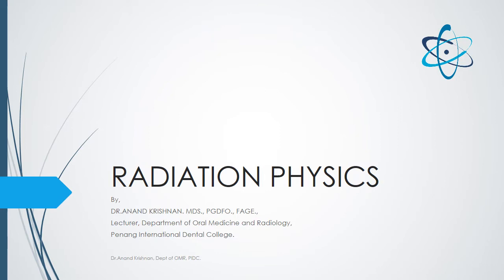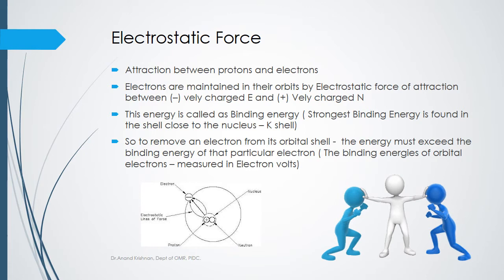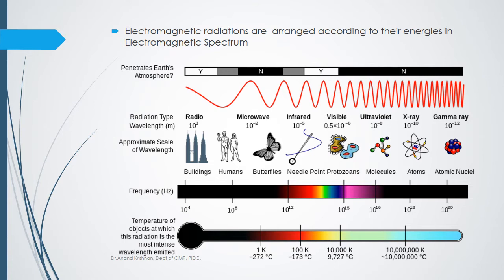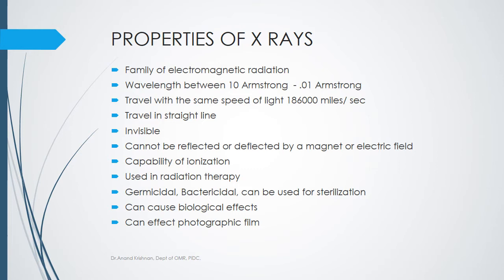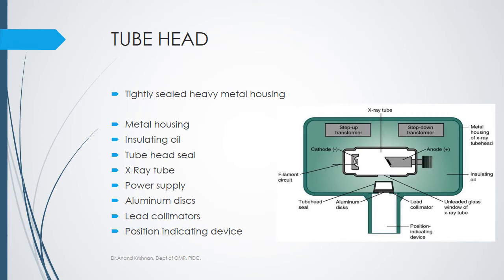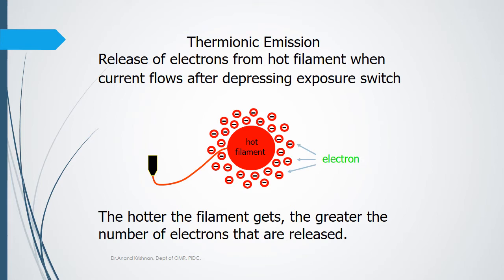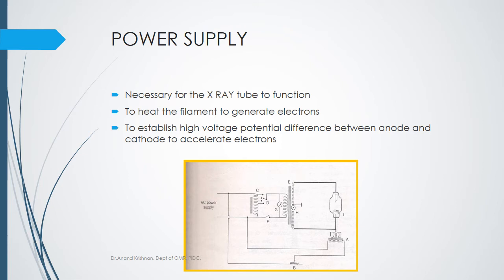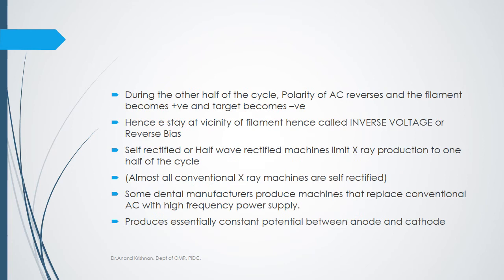RADIATION PHYSICS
Batch 24
Topic - Radiation Physics
Department of Oral medicine and radiology